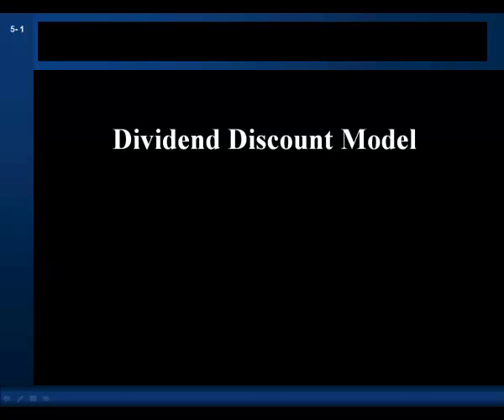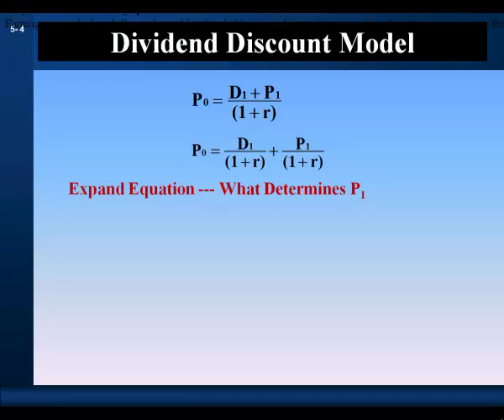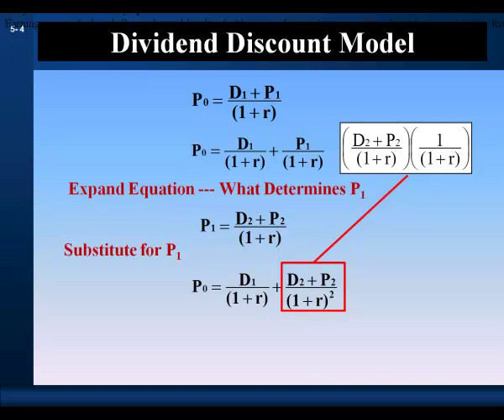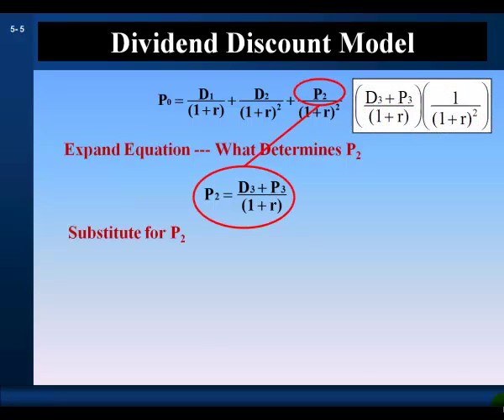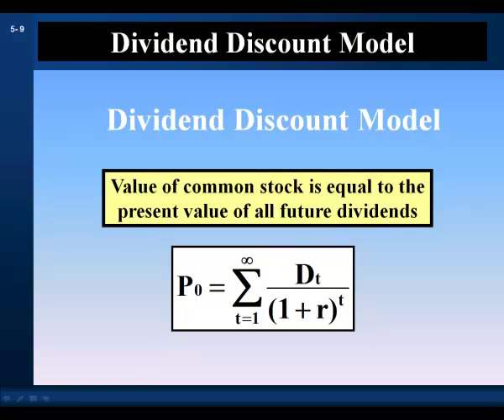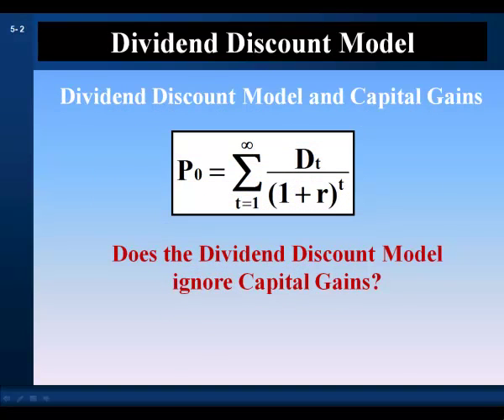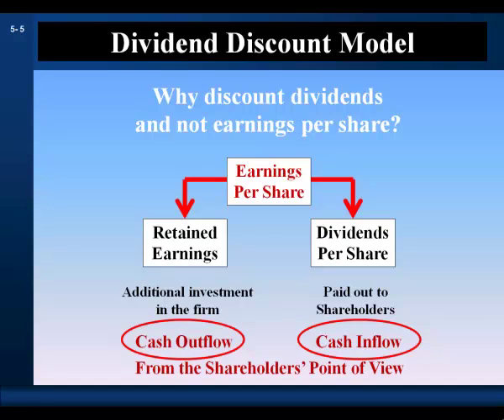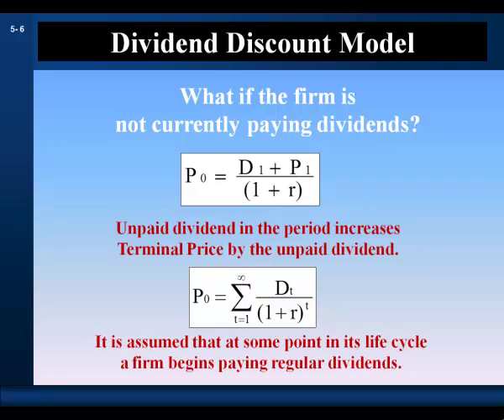Stock Valuation Part 1: Dividend Discount Model